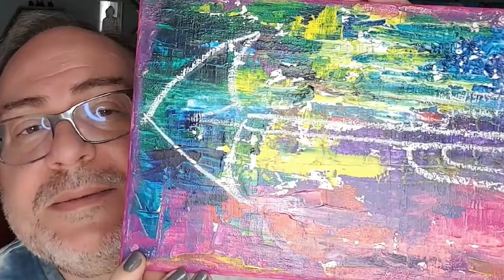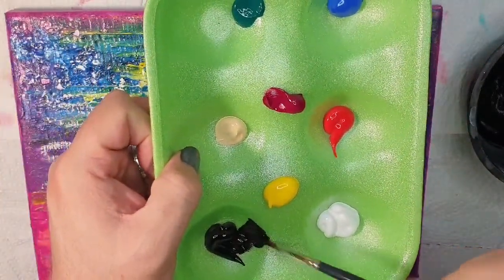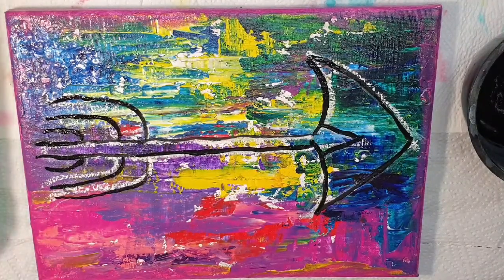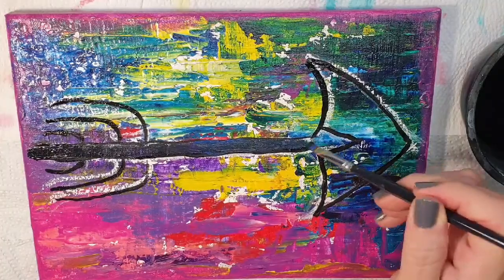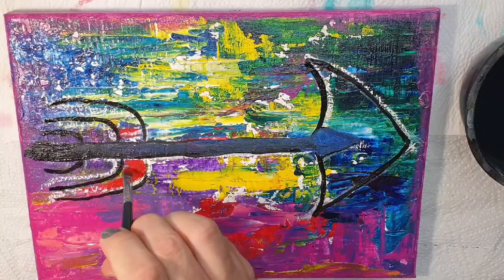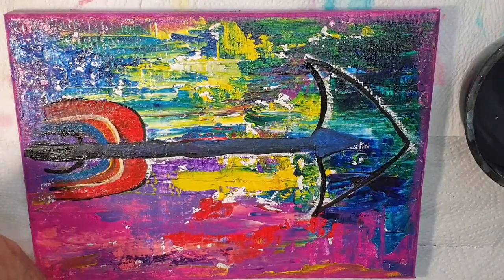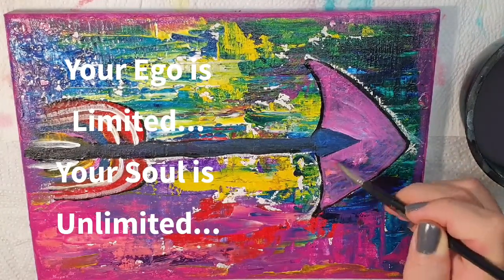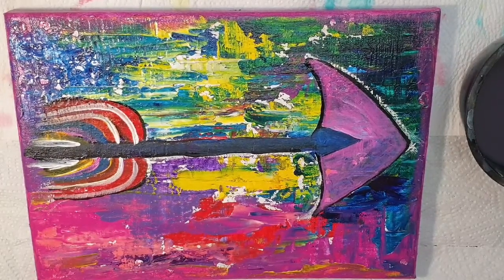The Clarity Session "Arrow Symbol" painting demo.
Where do you crave CLARITY? Clarity creates clear vision, clear direction, and peace of mind. When we worry or stress it is because we do not have clarity around an area in our life. Any change you want to create in your life will happen exponentially when you have clarity around what you really, really, really want.

I offer personal clarity sessions online by means of a Zoom call. If you feel you could benefit from a personal clarity session then PM me to book. I ask for a heart donation that suits you for a session of 40 minutes.

Also join my Facebook social learning group called The Creative HeART. My group members have access to the free session I presented yesterday for the next 30 days! If this resonates with you then join us!

I am excited to share with you all in 2021! See you at the canvas soon! 🎨🖌